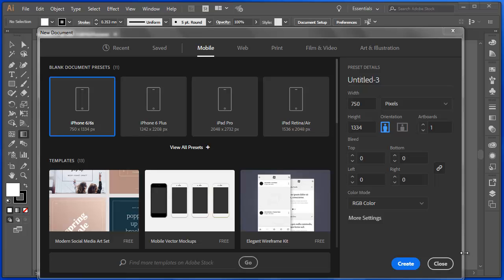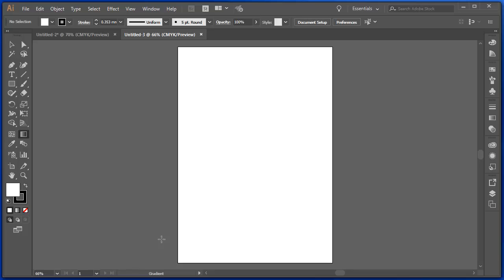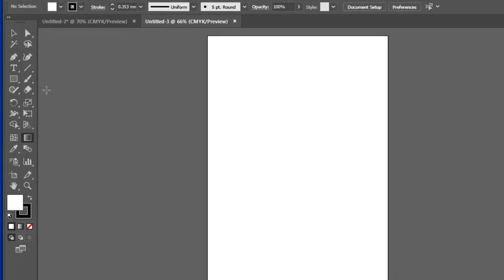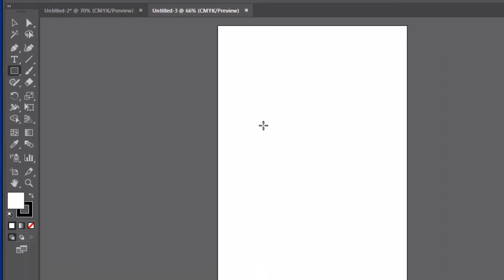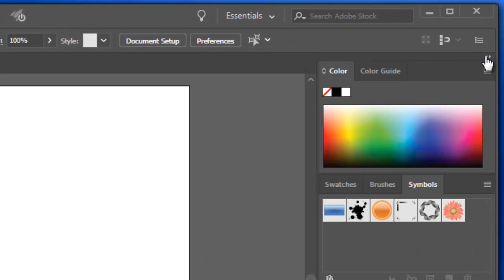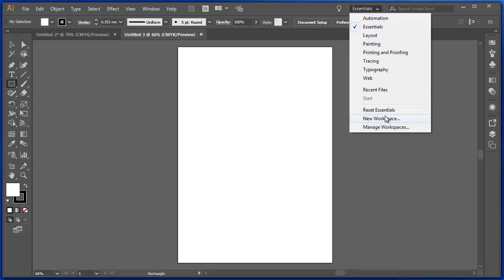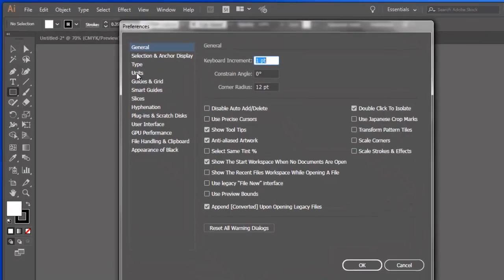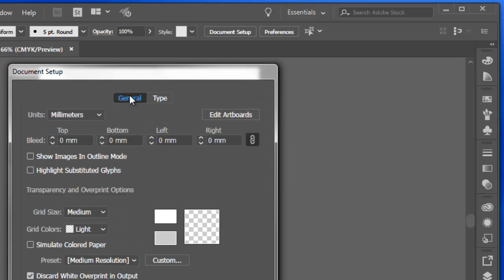Adobe Illustrator Workspace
The essential adobe illustrator workspace understandings